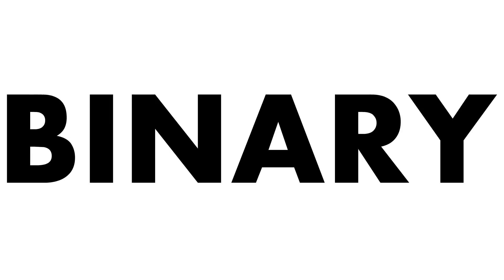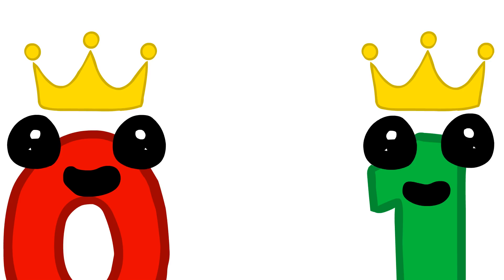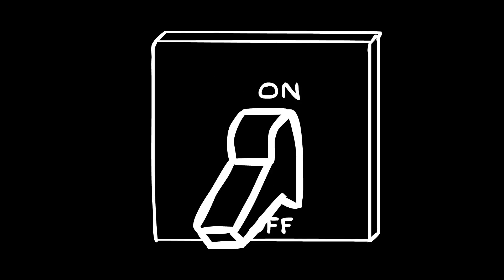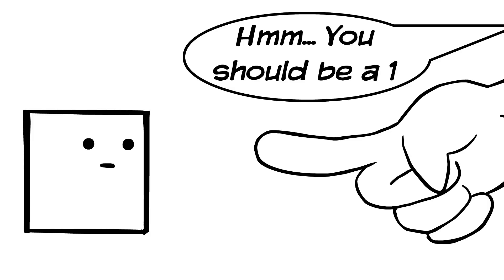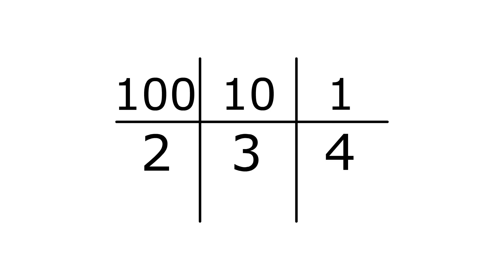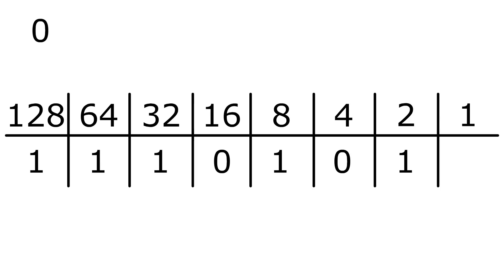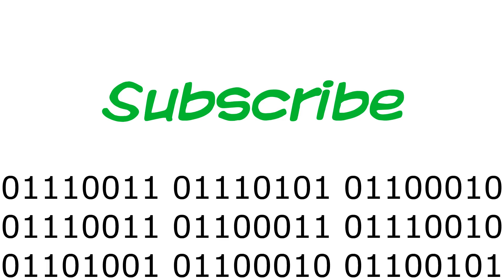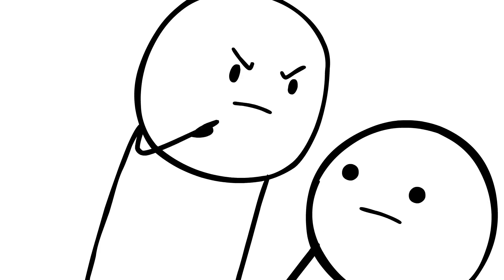Binary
Hey guys this was a previously unlisted maths project which I wrote, voiced and animated in less than 2 days. Decided to make it public so you would have something from my channel to watch but please excuse the quality, it's extremely rushed :P

💿 tracklist
I wasn't able to find the original track and just ripped the background music from @Domics' "Butts"

Original Description:
Hey lucky viewer, this is an unlisted (and extremely rushed) video which I created for a maths project at school. It really got me back into the animating scene and so I promise that new videos will be out soon! (Believe in me guys :P) Enjoy and let me know what you think.

PS: I never actually got a grade back for this project -_-